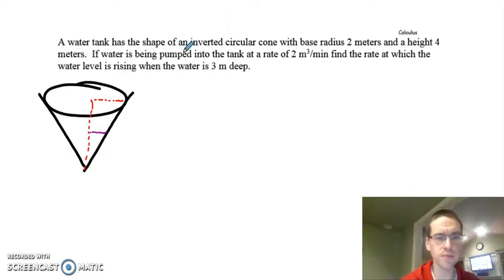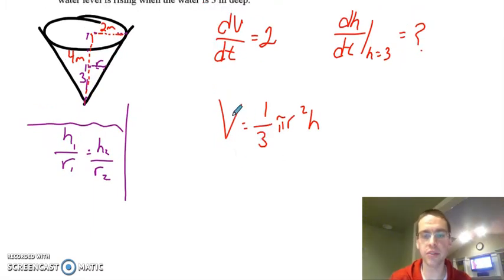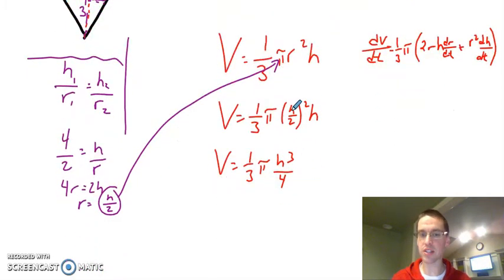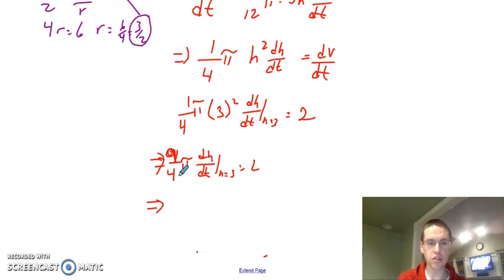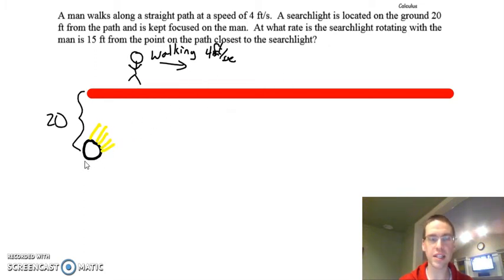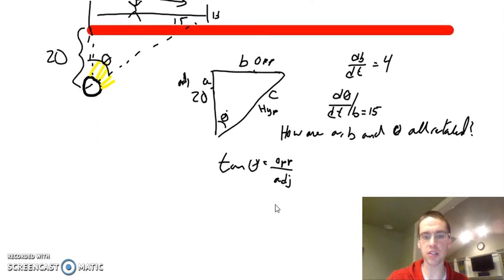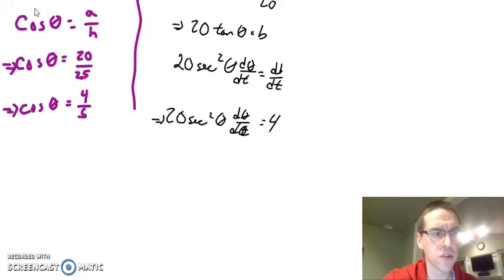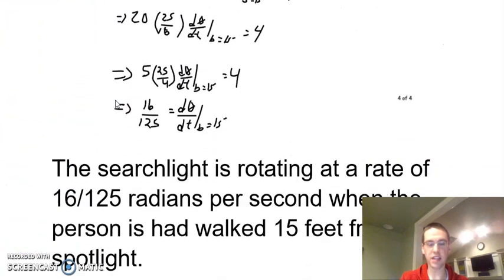6.3 Part 2 - Related Rates